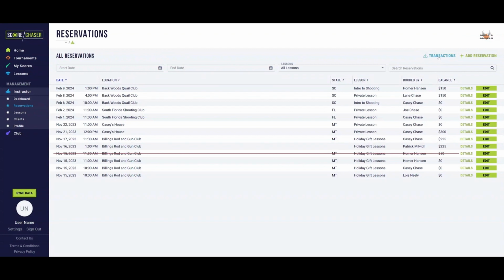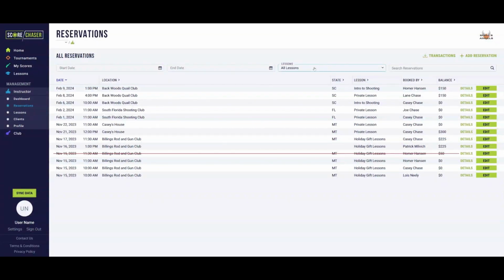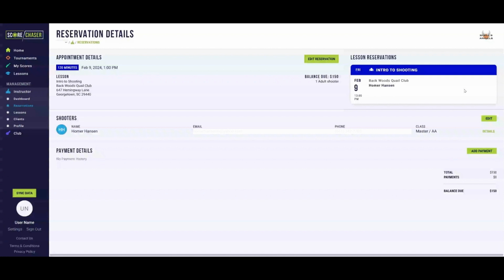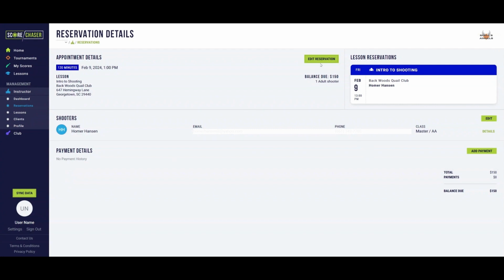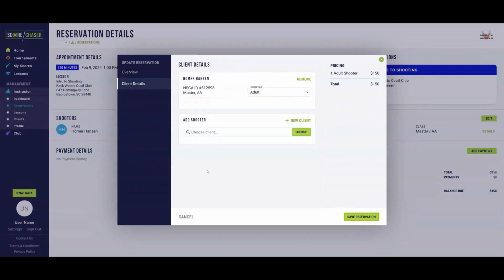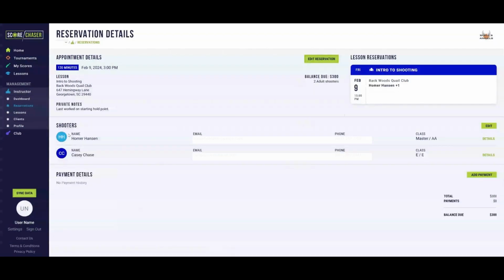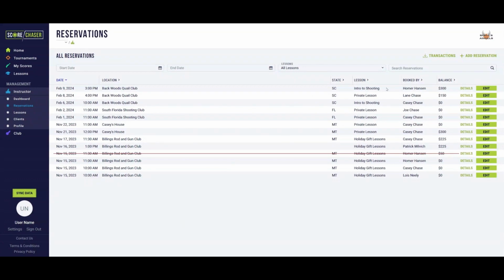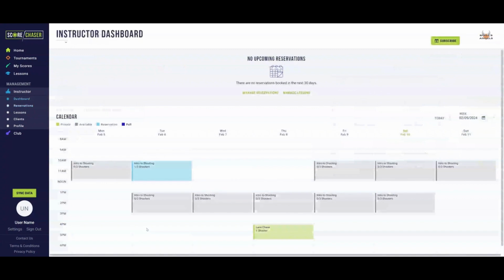Instructor Business: Reservations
View and interact with the Reservations page for an Instructor Business on Score Chaser.